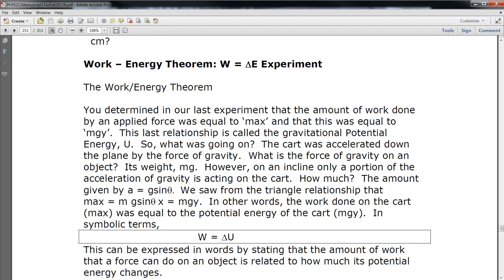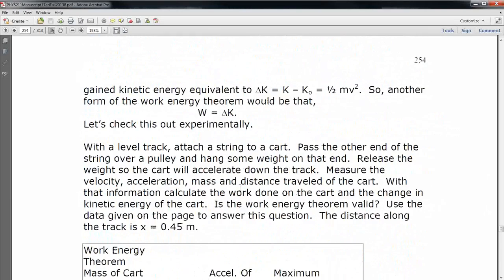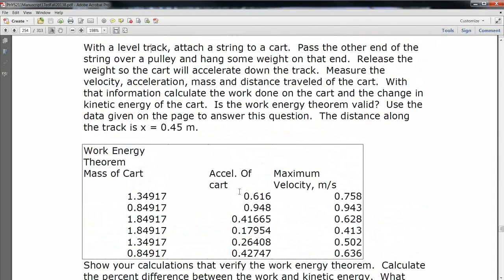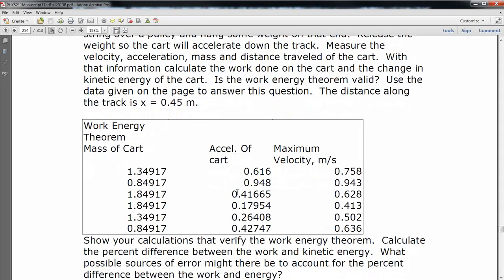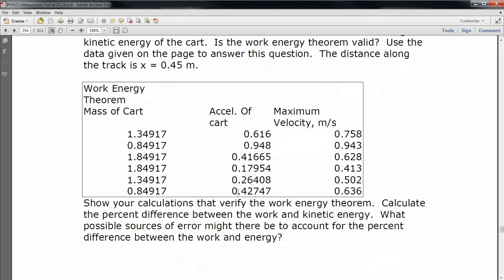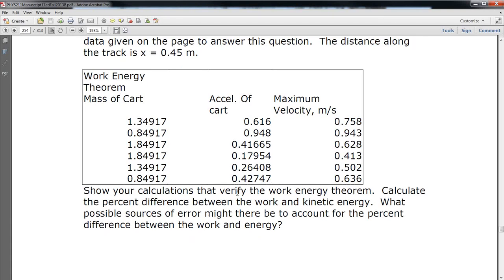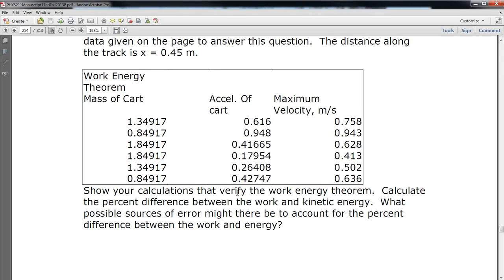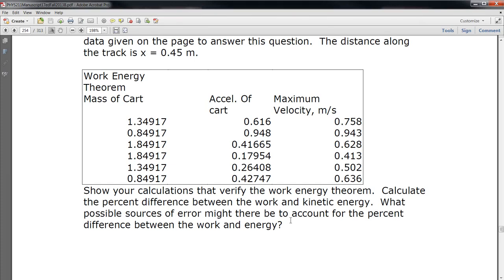Online Lab for Week of 2 17 to 2 21